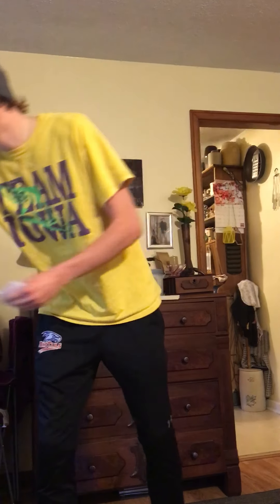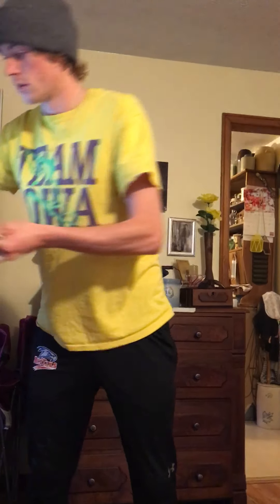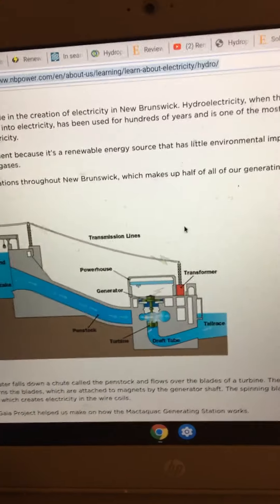David Thompson, persuasive speech